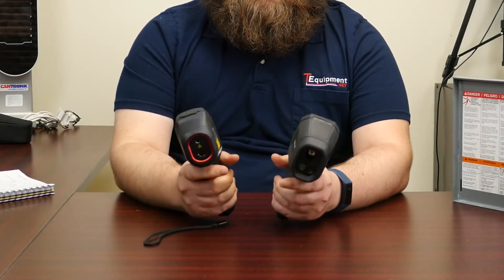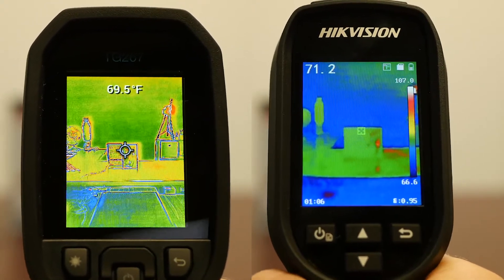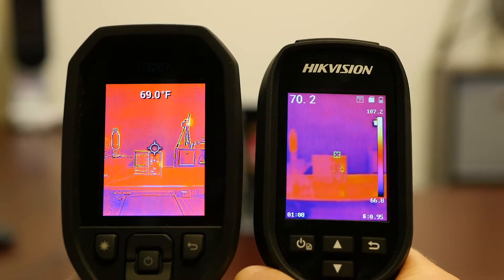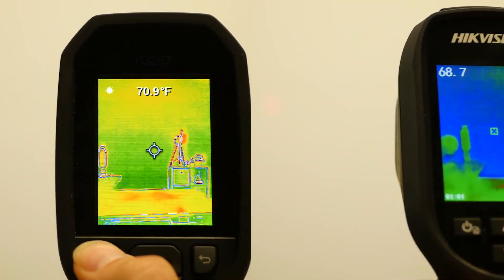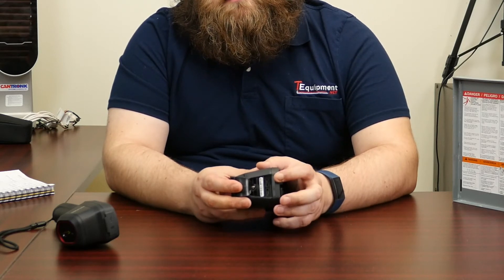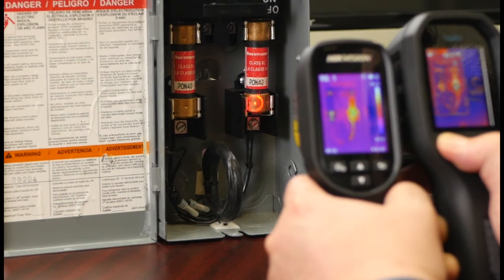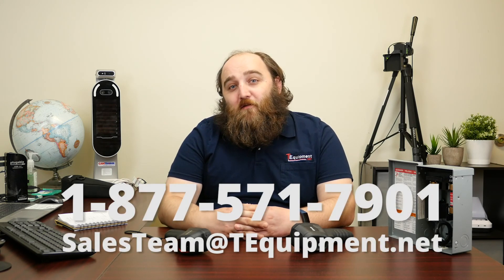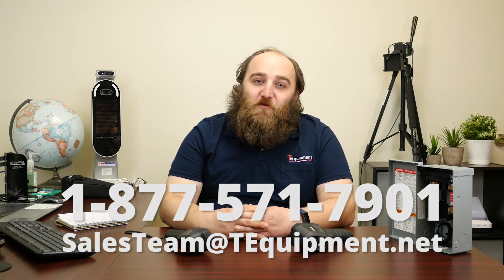FLIR TG267 vs Hikvision DS-2TP IR Camera Comparison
Specifications: 00:06
Screen Size: 00:35
FLIR MSX: 00:45
Resolution & Pixel Pitch: 01:13
Field of View: 03:23
Color Palettes: 03:55
Built-in Laser: 04:15
Internal Memory: 04:51
Live Demo: 06:04
Example Images: 08:35

In this video, we put the FLIR TG267 up against the similar DS-2TP thermal camera from Hikvision. Both cameras feature 160x120 thermal resolution, and both are a similar pistol-grip camera style. Both cameras are also quite rugged - each camera has been drop tested to 2 meters and is rated IP54 against dust and water. Both cameras also have a 2.4-inch screen - you can see them side-by-side at 00:35. Additionally, both are around the same price right now on TEquipment.

However, that's where the similarities end. Despite having the same resolution, the TG267 actually provides much sharper IR images because it has better pixel pitch of 12 microns, compared to 17 microns on the DS-2TP. You will notice the difference in your thermal images - check out the side-by-side demo at 01:13 to see for yourself.

That said, the Hikvision DS-2TP gets some points back by having better thermal sensitivity of 40mK, compared to 70mK on the FLIR TG267. This rating describes the smallest temperature variations that the camera can detect. On the Hikvision, you will be able to pick up smaller variations. Greater sensitivity is always better, but it doesn't replace better resolution or pixel pitch.

The FLIR TG267 does have a few big advantages when it comes to special features. Specifically, the TG267 has FLIR MSX built-in which embosses visual details in your thermal images. This feature provides immense detail and makes it very easy to see what you're shooting. However, be aware that it cannot be turned off. Check out a quick demo of this feature at 00:45.

The TG267 also allows for easy reporting using the free FLIR Tools software. In this software, you can easily post-process your IR images and make professional reports. Hikvision DS-2TP does not have any reporting capability or image blending technology.

The FLIR TG267 also has a slightly wider field of view, meaning the lens is a bit more wide angle. That means you can fit more in the frame using the FLIR. Check out the demo at 03:23 to see a side-by-side comparison. The TG267 also has more color palettes to choose from with 6 in total compared to 4 on the DS-2TP. You can see a quick demo of all the palettes at 03:55.

Additionally, the FLIR TG267 has the option to use a thermocouple to take temperature readings. There is a mini thermocouple connection on the top of the unit, and a type K thermocouple is included in the box. Devin discusses this at 05:30 and shows the thermocouple port location.